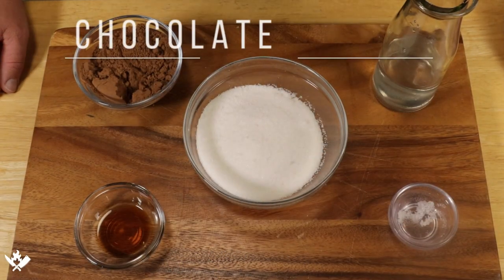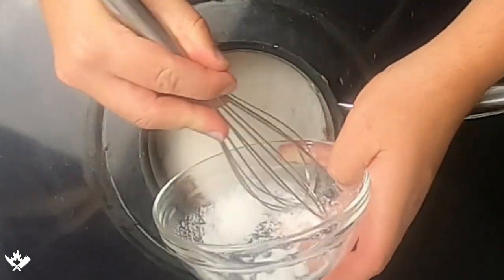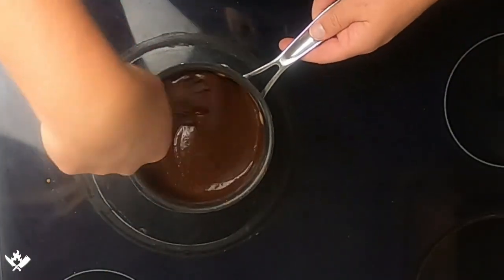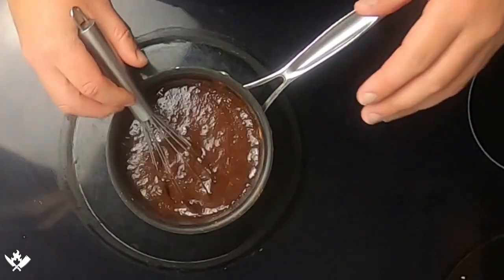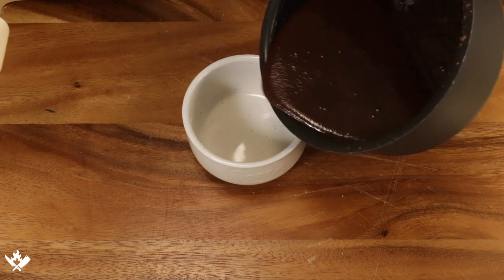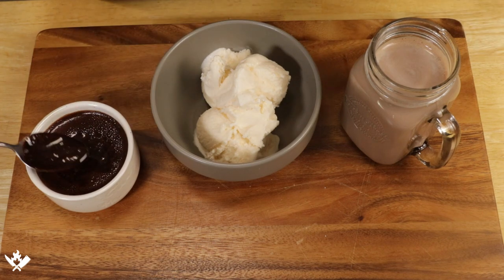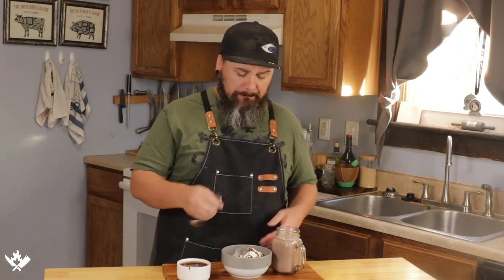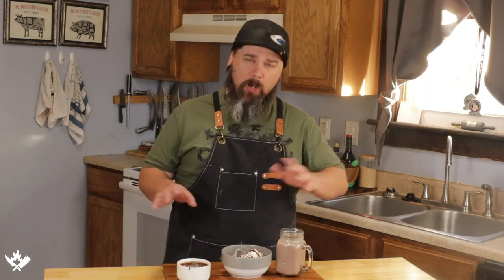Homemade Chocolate Syrup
5 ingredients and 5 minuets is all you need to make an amazing chocolate syrup at home.